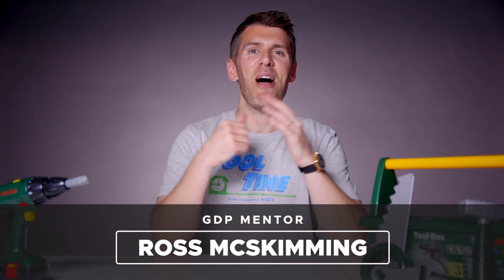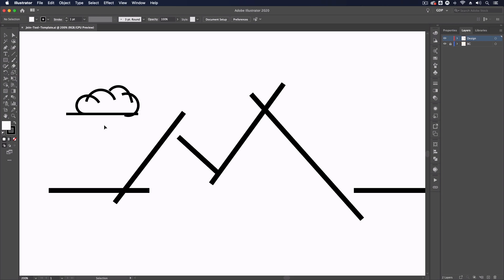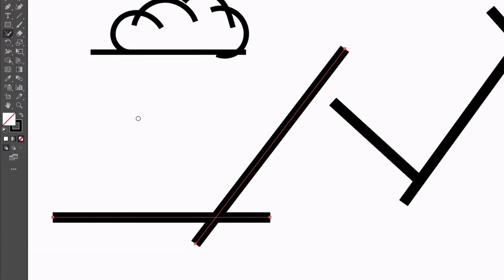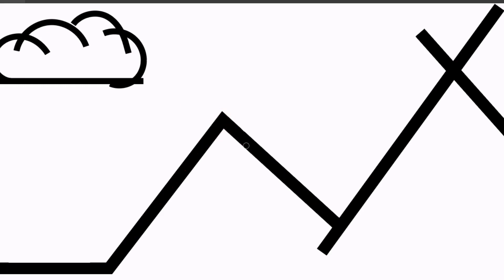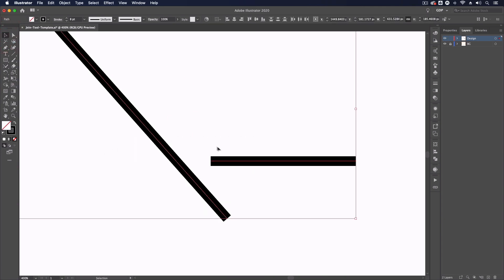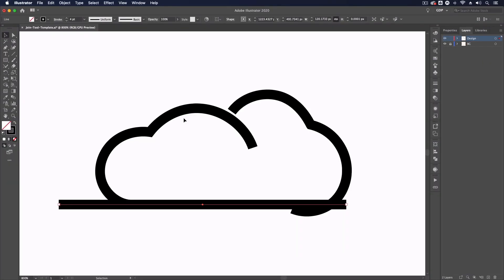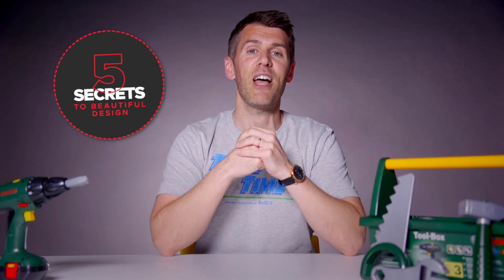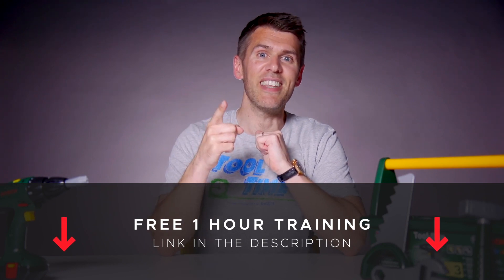How the Join Tool Works • Adobe Illustrator Tutorial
In this video we’ll show you how to use the Join Tool in Adobe Illustrator.